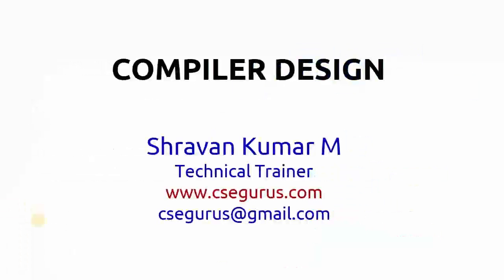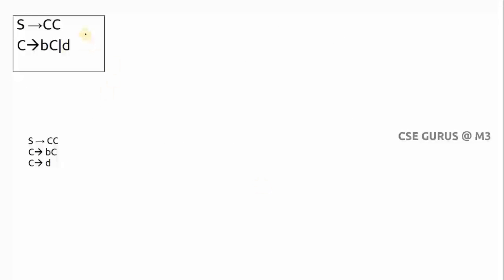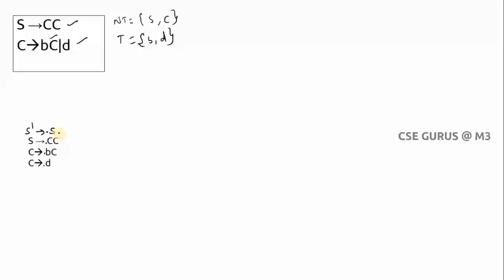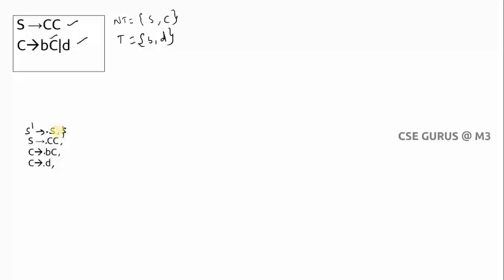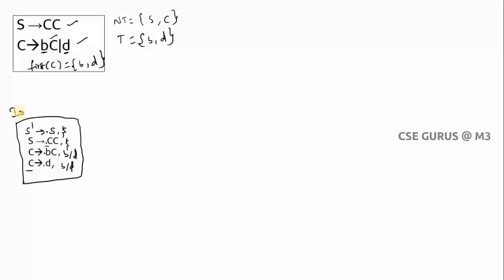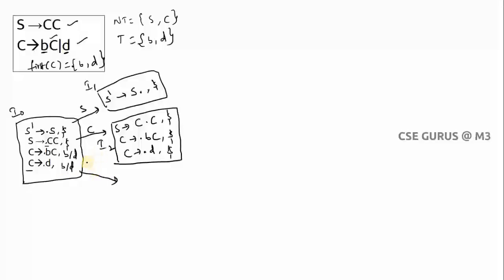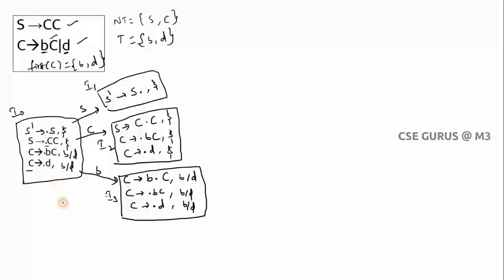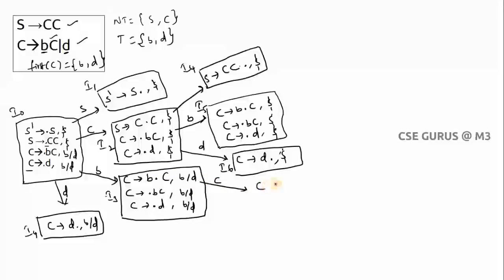11.CLR (Canonical) Parsing (1/3) - Construction of LR(1) items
This video explains SLR Parsing - Construction of parsing table with examples in Compiler Design. .